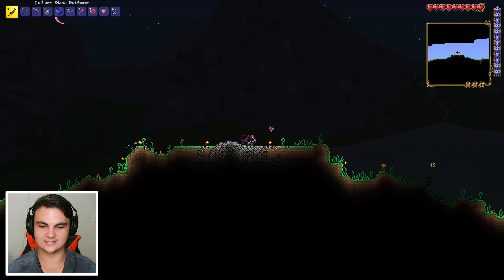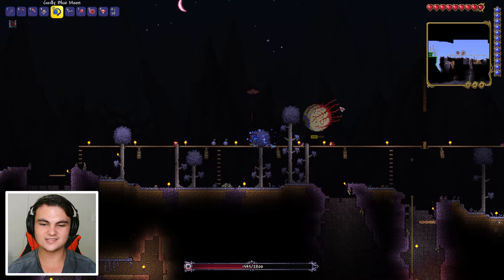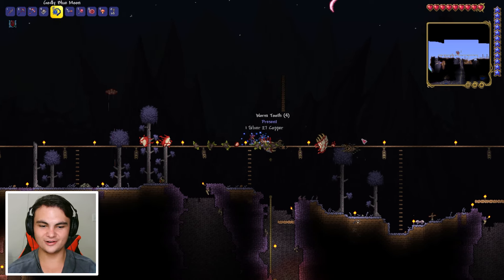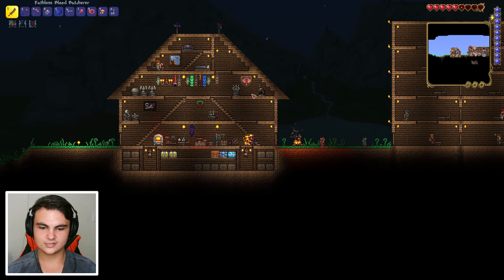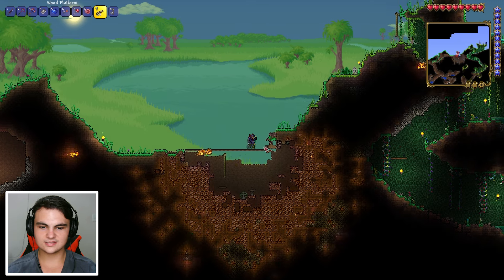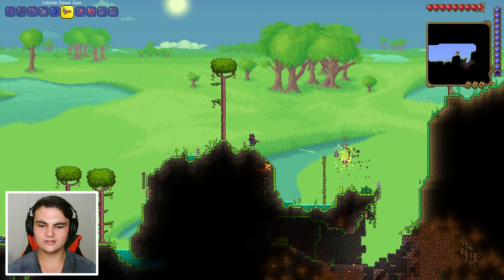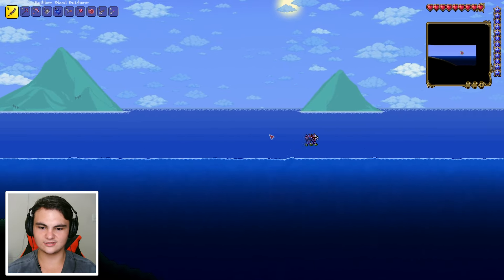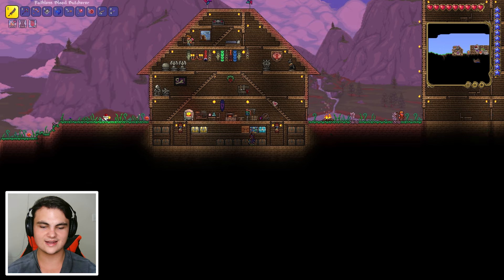EYE OF CTHULHU!? | TERRARIA #21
Hey everyone! Welcome back to Terraria! In this video, we fight the Eye of Cthulhu, and explore the rest of the world! If you enjoyed this video and want to see more Terraria content, then click the like button! Enjoy the video!